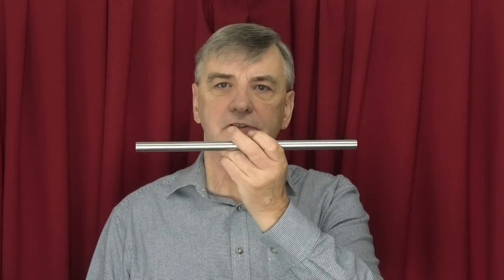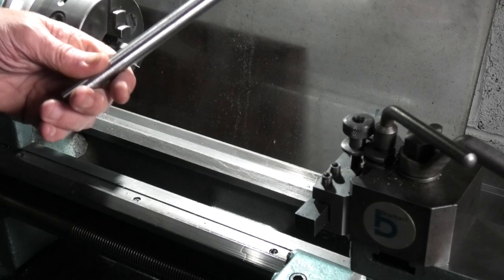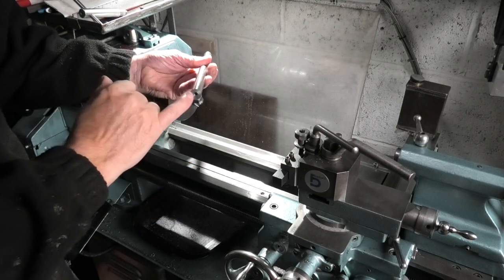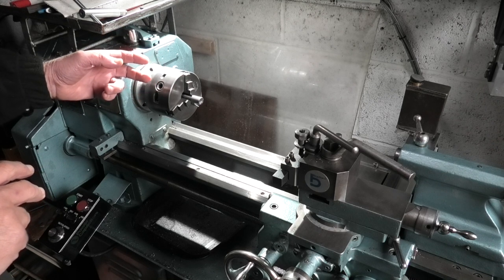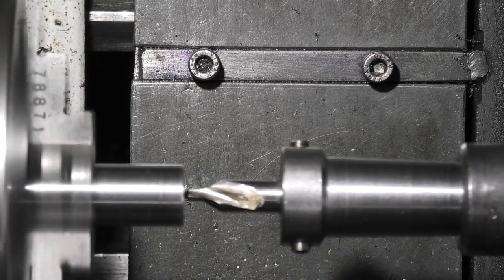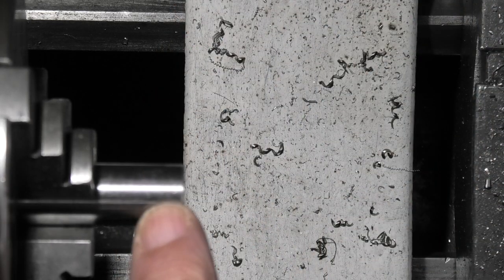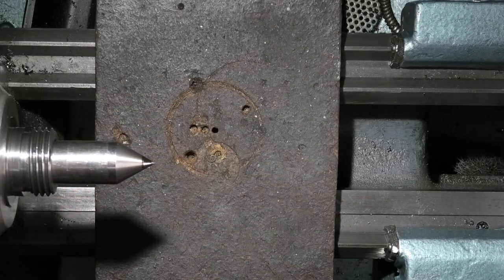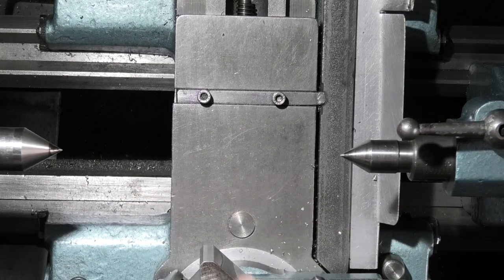Is your tailstock offset ?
check and reset your tail stock.

00:00 intro
01:05 making a test bar
05:30 Lathe bed / tailstock
06:50 Test bar set up
09:20 Testing offset
11:34 Tailstock vertical test
12:45 Remove tailstock and shim up
15:00 Retest